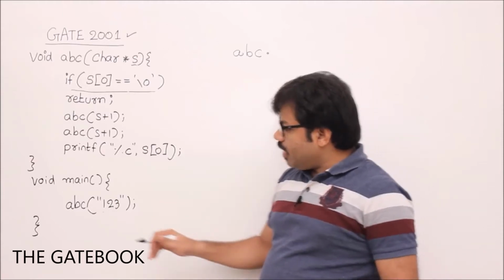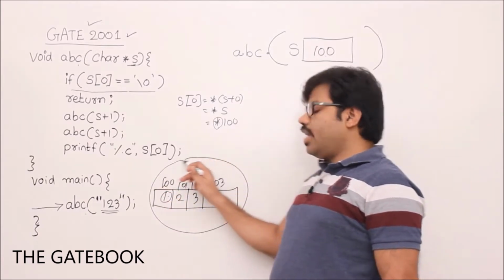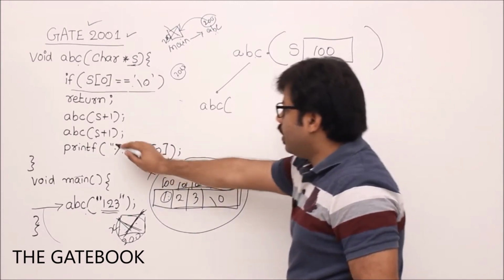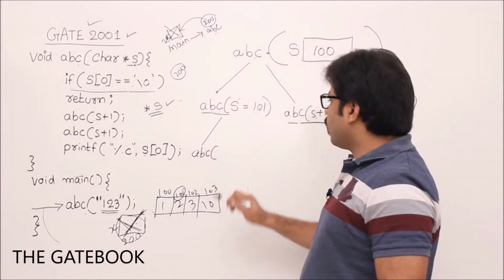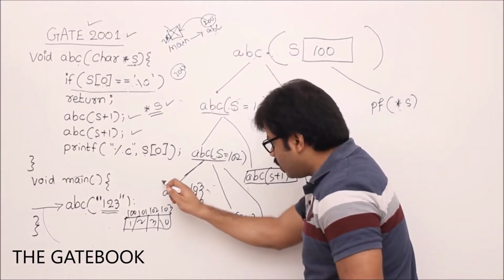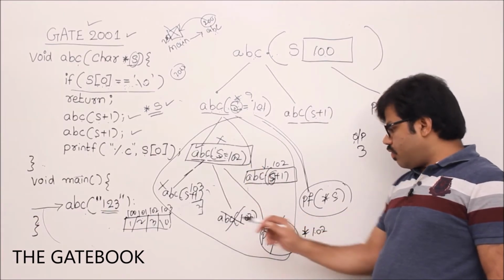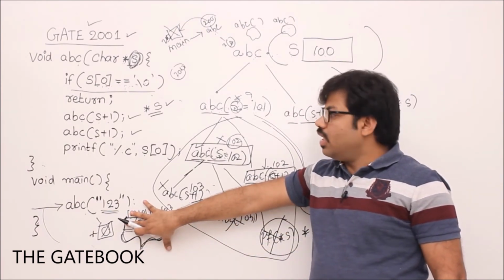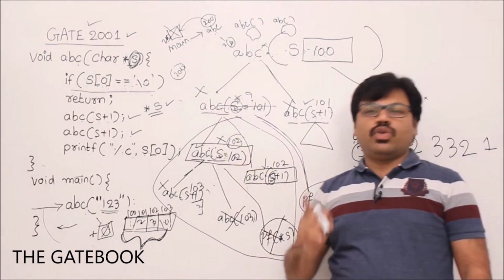Question on Recursion - 1